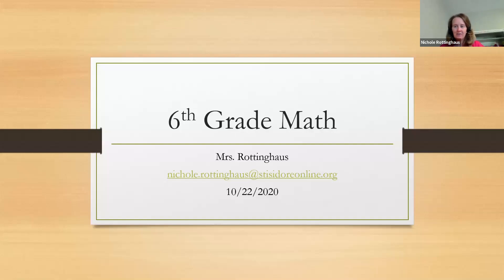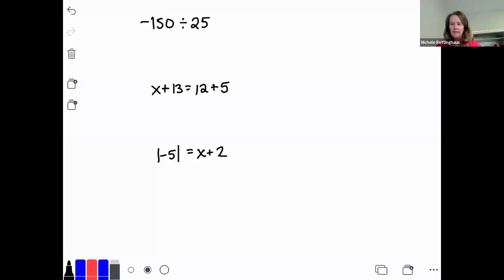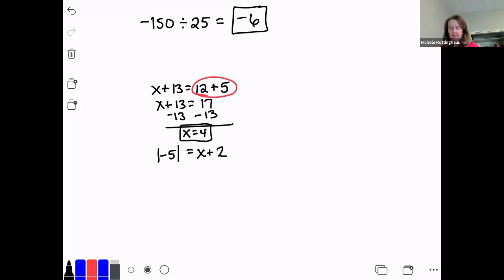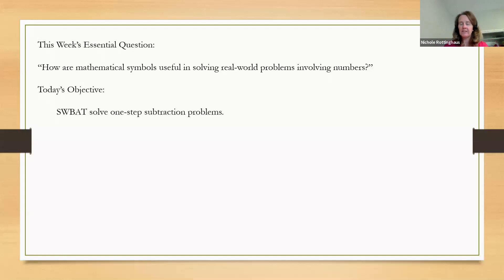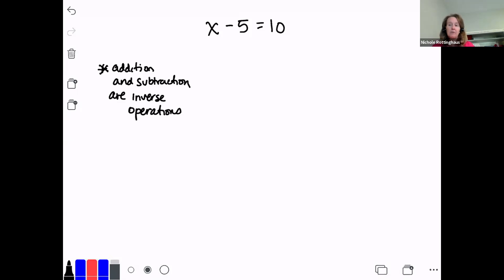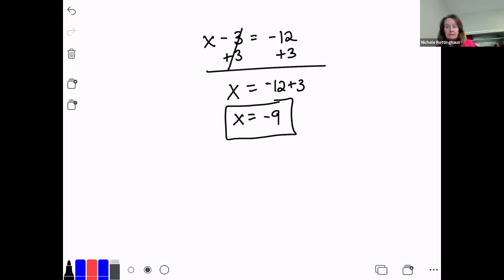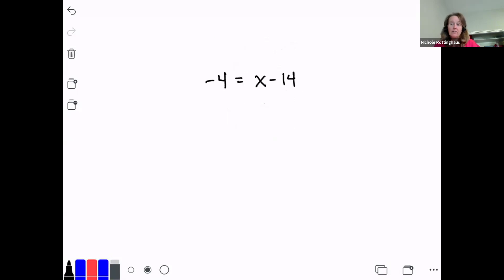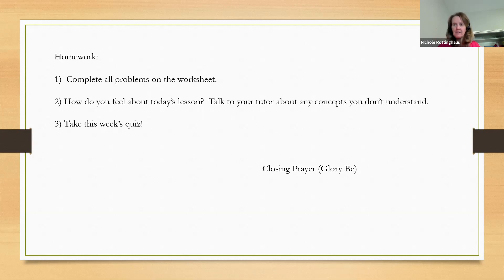6math 20-1022 one step subtraction equations